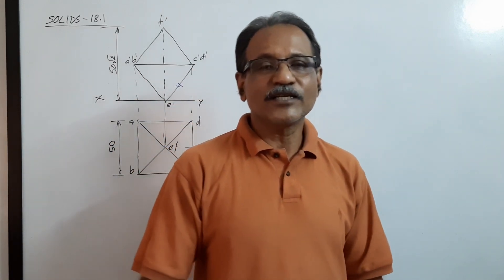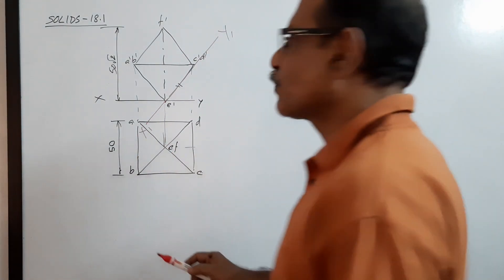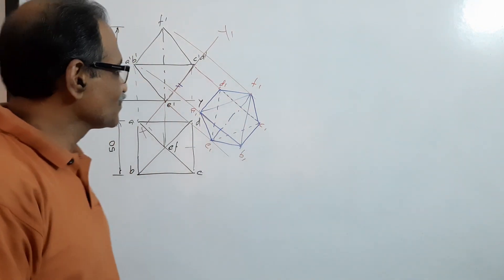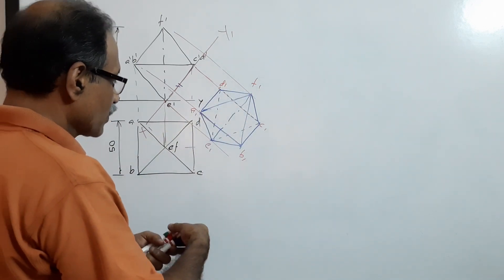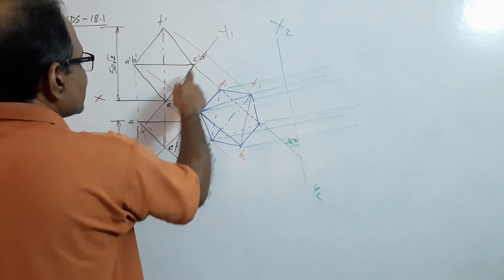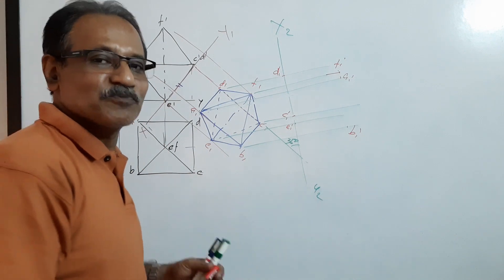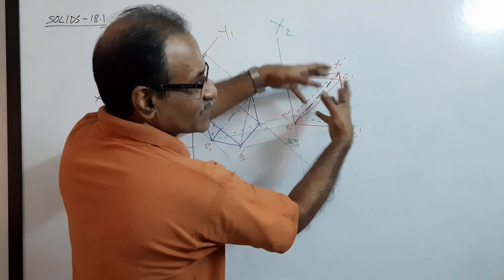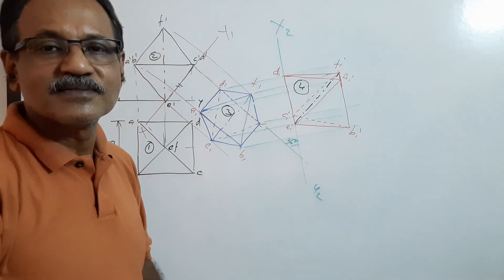Projection of Solids -18.1, Octahedron lying on HP by Prof. Vinodkumar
An octahedron 50 mm side rests on HP on a triangular face with one side of this face making 35 to VP. Draw the projections.